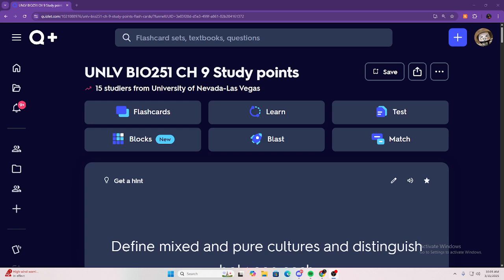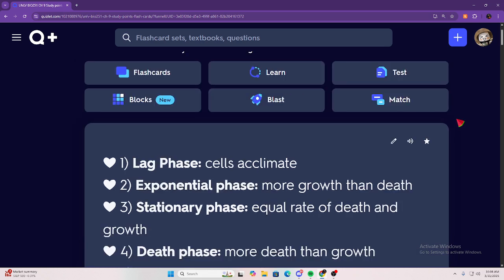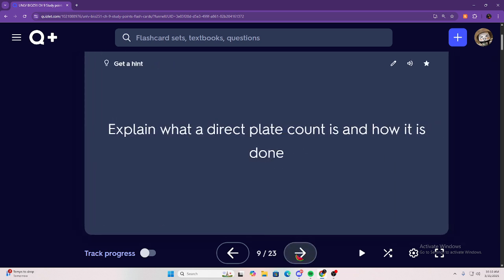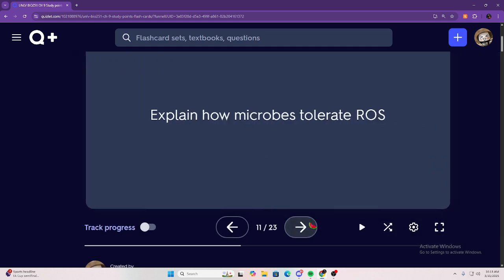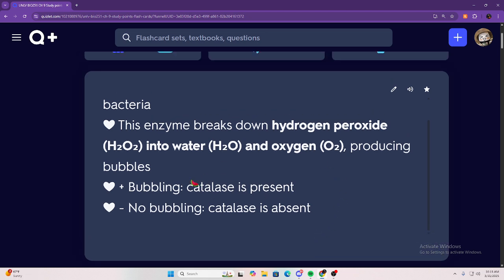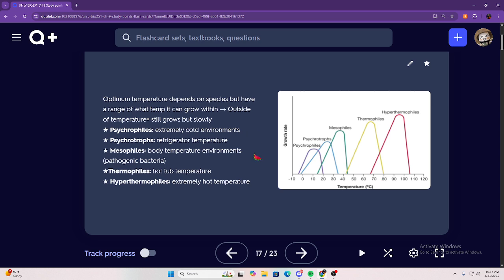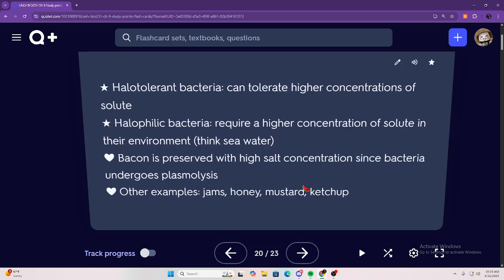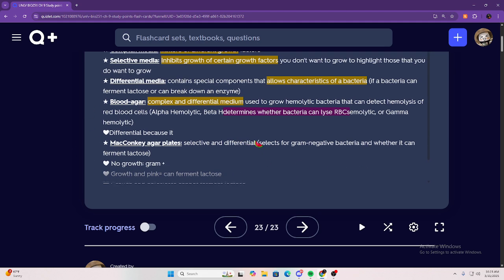ch9 study points